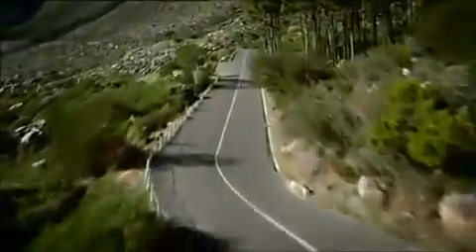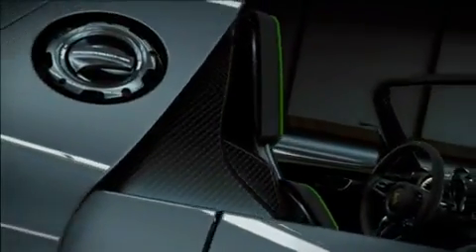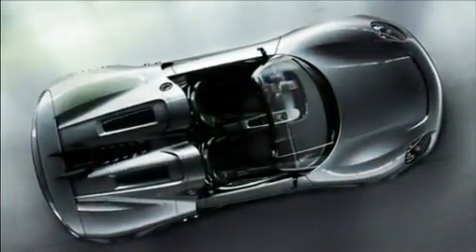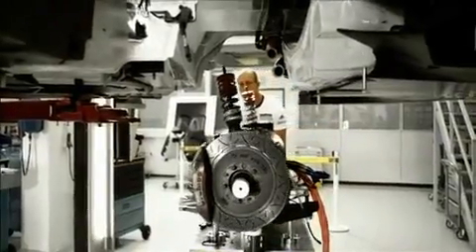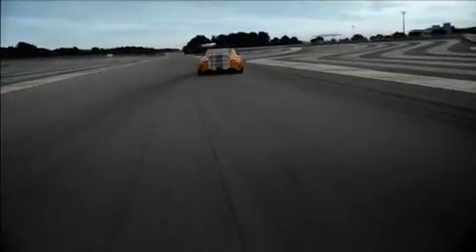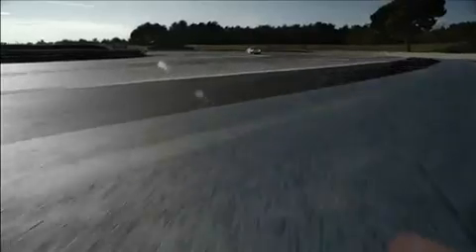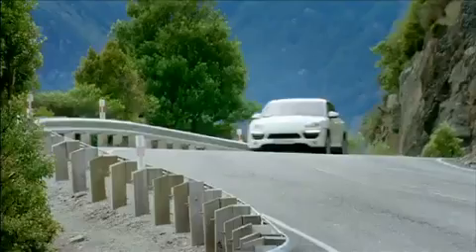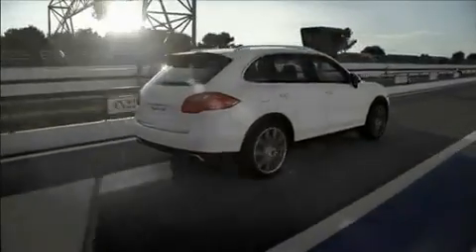2011 Porsche 918 Spyder Concept and Cayenne S Hybrid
Porsche 918 Spyder Concept

Stuttgart. Presenting a high-performance mid-engined concept sports car with ultra-efficient, low-emission drive technology, Dr. Ing. h.c. F. Porsche AG, Stuttgart, is further increasing the Company's competence in hybrid technology.

The 918 Spyder prototype combines high-tech racing features and electro-mobility to offer a fascinating range of qualities: An emission level of just 70 grams CO2 per kilometre on fuel consumption of three litres/100 kilometres (equal to 94 mpg imp) truly outstanding even for an ultra-compact city car, on the one hand, combined with the performance of a super sports car and acceleration from a standstill to 100 km/h in just under 3.2 seconds, top speed of 320 km/h (198 mph) plus, and a lap time on the Nordschleife of Nürburgring in less than 7:30 minutes, faster than even the Porsche Carrera GT, on the other.

The highly innovative 918 Spyder concept car combines Porsche's Intelligent Performance technology, high-tech in motorsport, and classic but modern design to make a truly convincing statement.

The Porsche 918 Spyder with plug-in hybrid provides the performance of a thoroughbred super sports car on fuel consumption of just three litres/100 kilometres in the New European Driving Cycle, equal to a  CO2 emission rating of 70 g/km.

This open two-seater is powered by a high-speed V8 developing more than 500 bhp and running at maximum speed engine of 9,200 rpm as well as electric motors on the front and rear axle with overall mechanical output of 218 bhp (160 kW).

The V8 combustion engine is a further development of the highly successful 3.4-litre power unit already featured in the RS Spyder racing car and positioned midship in front of the rear axle, giving the car the right set-up for supreme performance on the race track through its good balance.

Power is transmitted to the wheels by a seven-speed Porsche-Doppel-
kupplungsgetriebe also feeding the power of the electric drive system to the rear axle. The front-wheel electric drive powers the wheels through a firm transmission ratio.

The energy reservoir is a fluid-cooled lithium-ion battery positioned behind the passenger cell. The big advantage of a plug-in hybrid is that the battery can be charged on the regular electrical network. A further point is that the car's kinetic energy is converted into electrical energy fed into the battery when applying the brakes, thus providing additional energy for fast and dynamic acceleration.

A button on the steering wheel allows the driver to choose among four different running modes: The E-Drive mode is for running the car under electric power alone, with a range of up to 25 km or 16 miles. In the Hybrid mode the 918 Spyder uses both the electric motors and the combustion engine as a function of driving conditions and requirements, offering a range from particularly fuel-efficient all the way to extra-powerful.